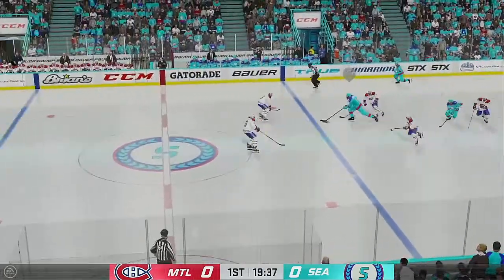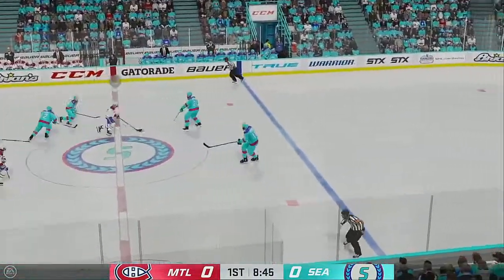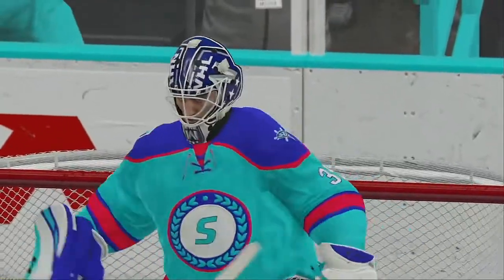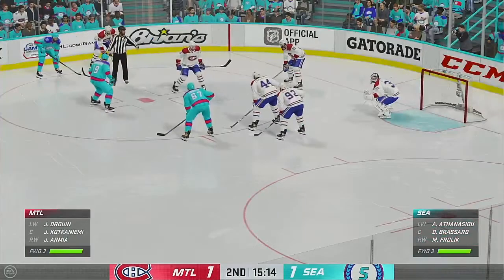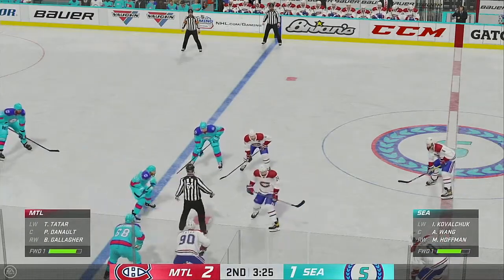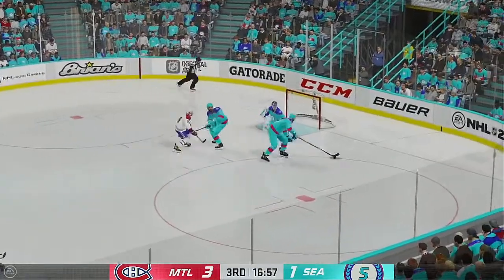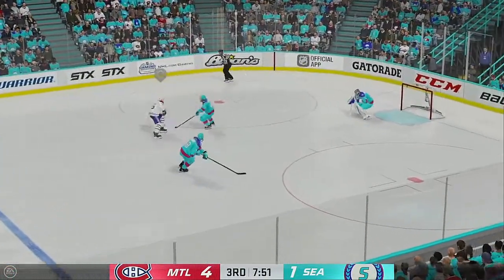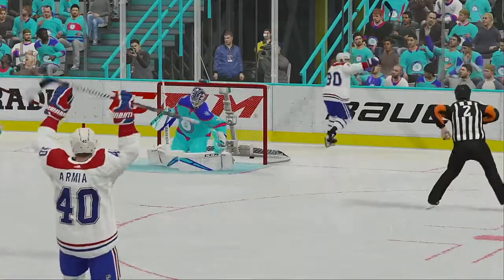NHL 2021 North Division Play In Round Game 4 Montreal Canadiens @ Seattle Kracken